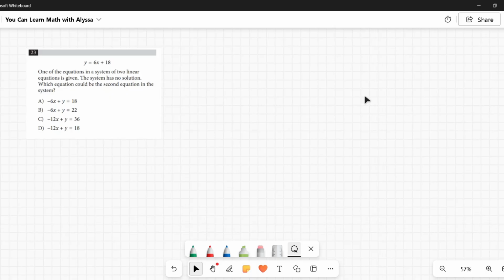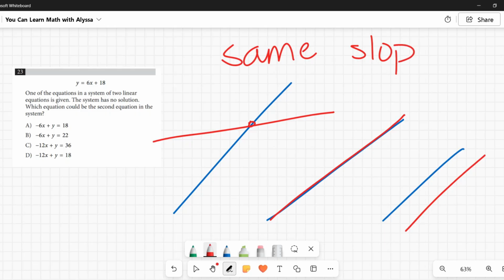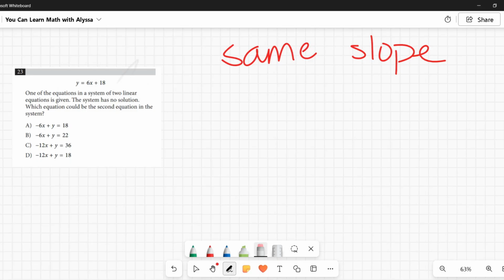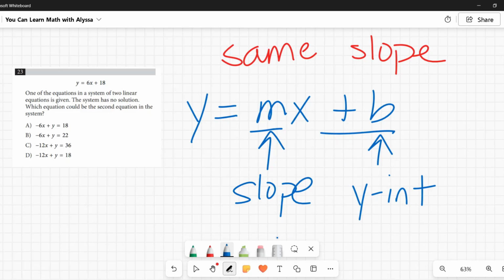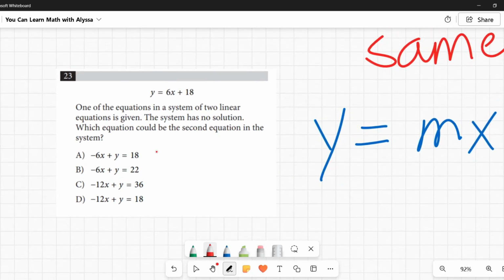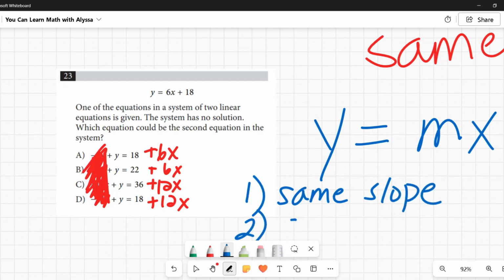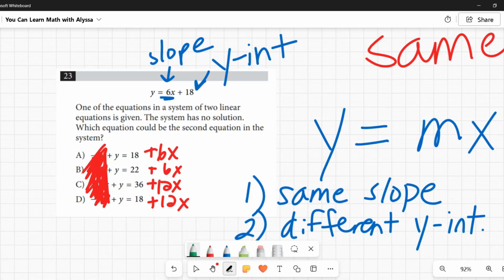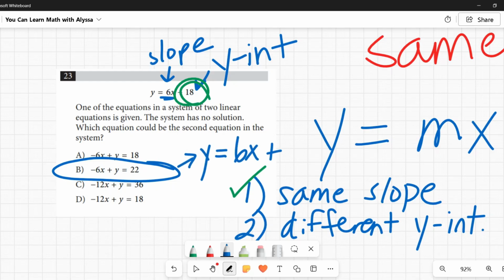Question 23 in SAT Digital Practice Test #8, MATH Section 2 Module 2